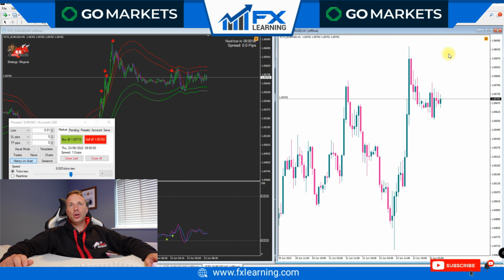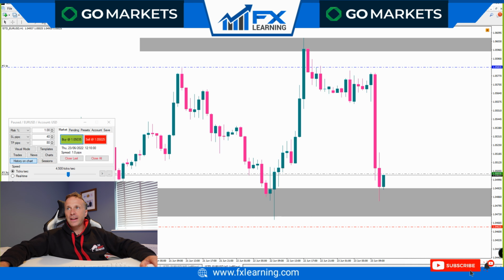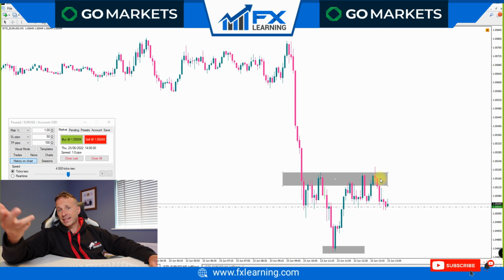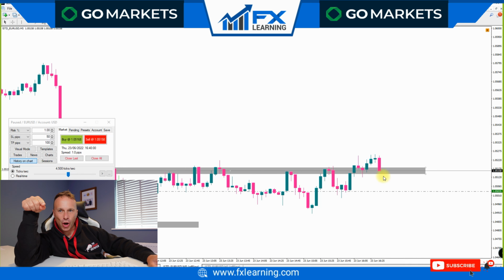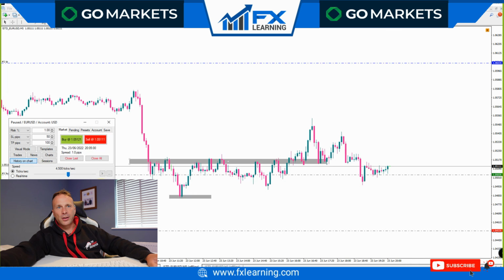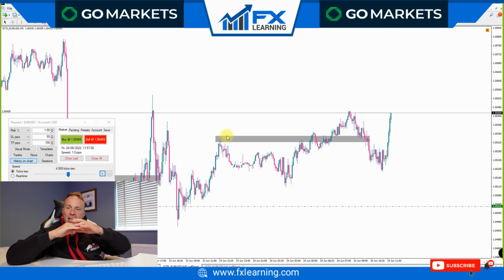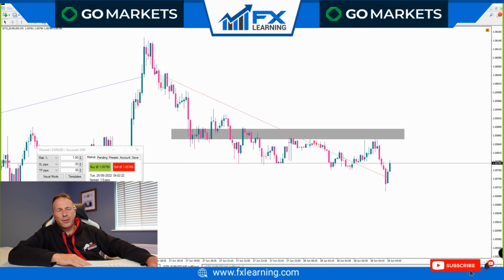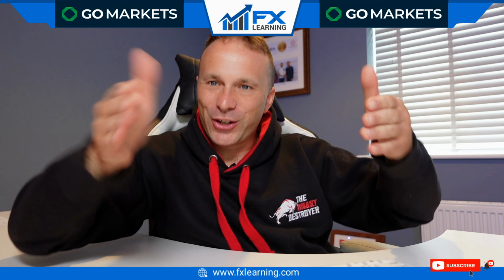Trade Like A Hedge Fund And Make Profits!!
In this video we talk all about hedge fund managers and how they trade. One of the biggest secrets in trading is knowing how the banks and hedge funds actually trade. In this video we watch some interviews of some of the biggest hedge fund manages in the world, and get an insight to how they trade. One of the things I noticed is the fact they use wide stop losses. This prevents them from getting stopped out all the time.

🌟 FOLLOW US 🌟